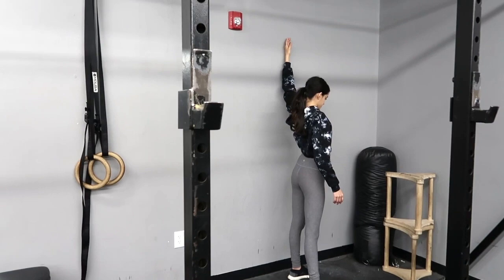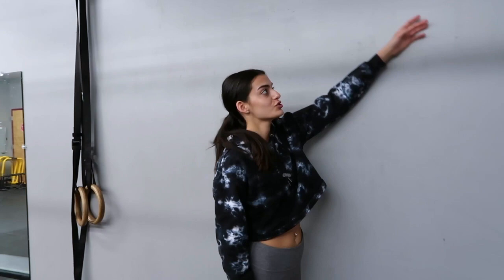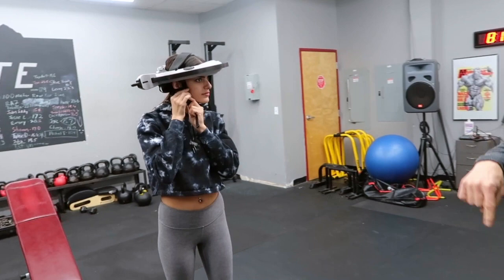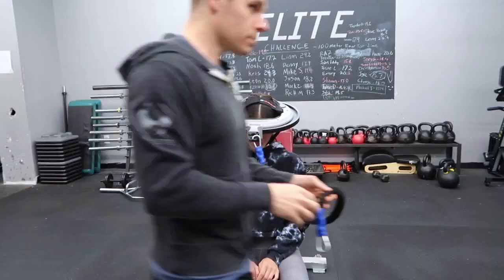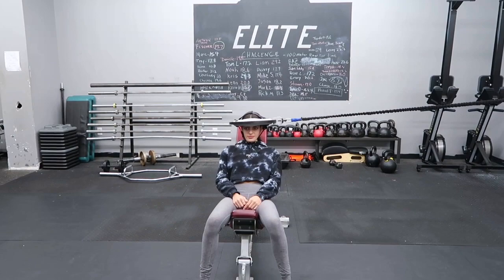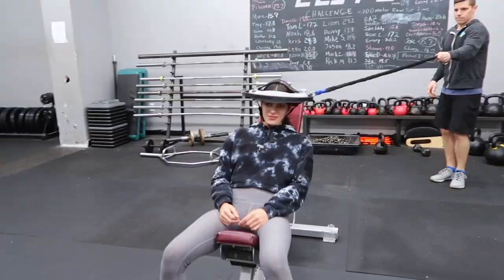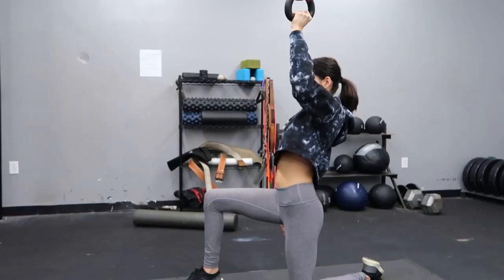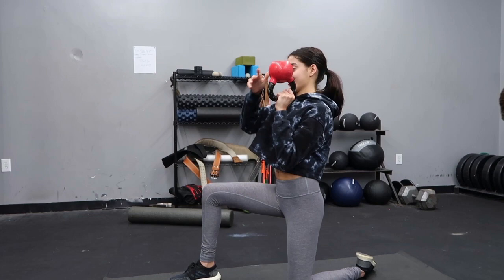Race Car Driver's Training Plan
Hey guys! Here's a look at some of the training I do to prepare for races.